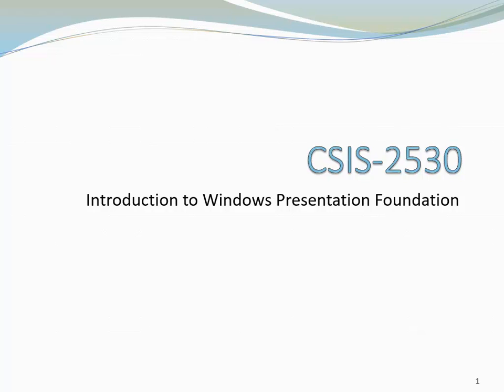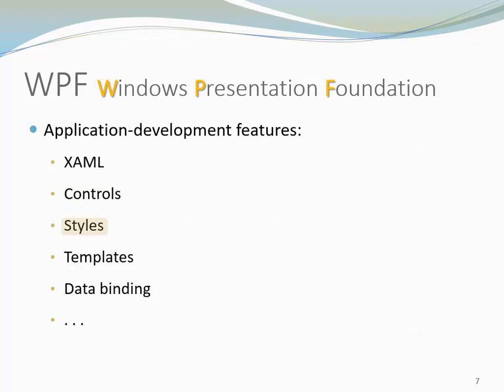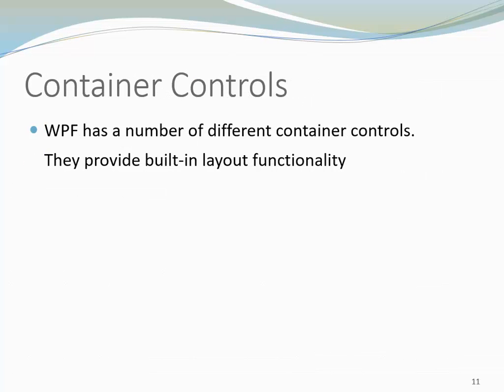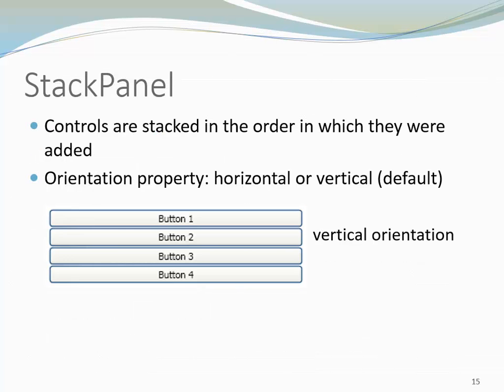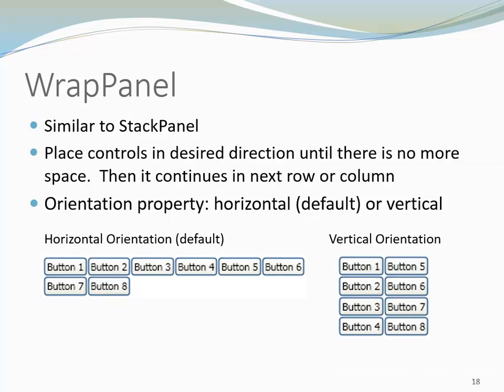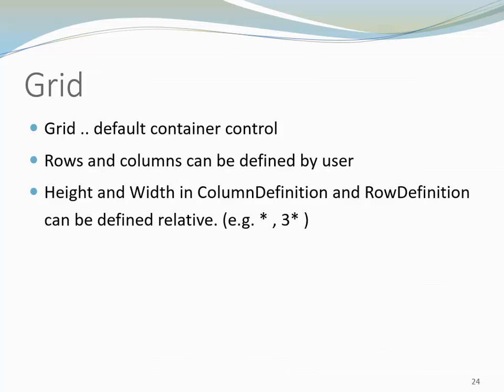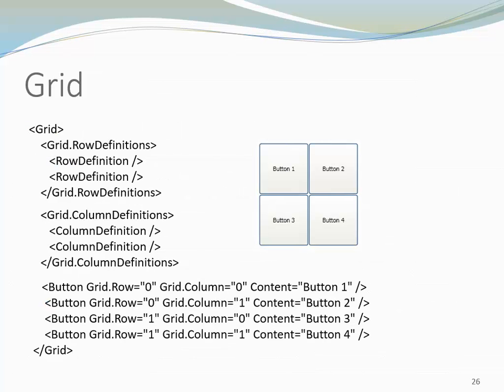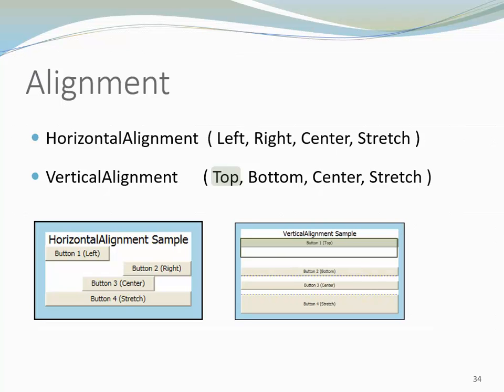C# for Java Programmers - Introduction to WPF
Intro to Windows Presentation Foundation.
The video briefly introduces application development features like XAML, controls, styles, templates and data binding.
It then looks at the following container controls: Canvas, StackPanel, WrapPanel, DockPanel, and Grid. It also deonstrates how horizontal and vertical alignment works.